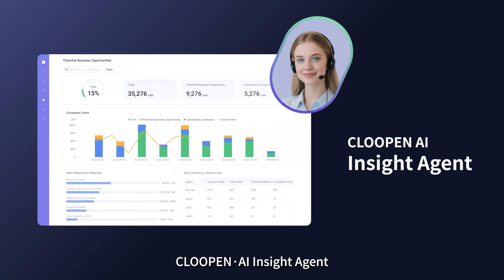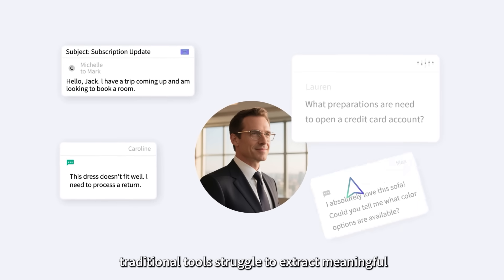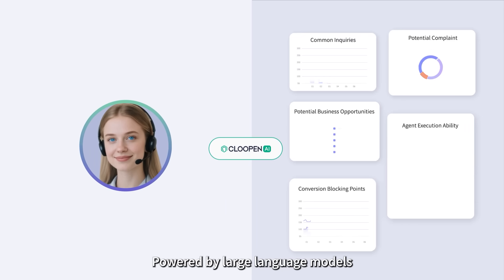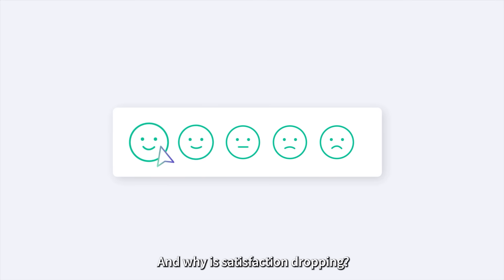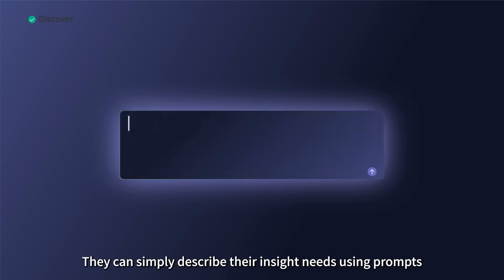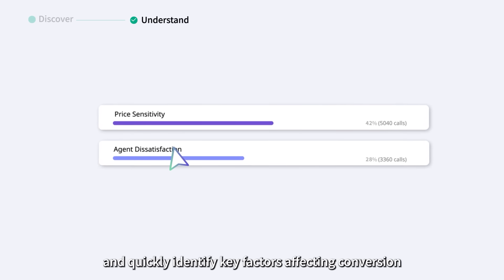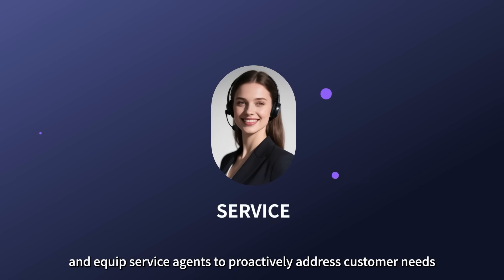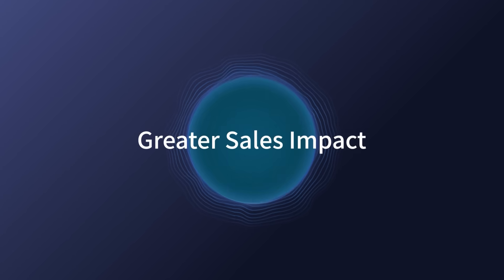Cloopen AI Insight Agent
High-impact Dialogue Mining
Extract high-impact conversational best practices from historical conversation data based on conversation effectiveness to boost conversion rates.

High-frequency Question Mining
Rapidly surface prevalent customer pain points from massive conversation datasets, enabling rapid deployment of tailored service processes.

Dynamic Analytics Dashboards
Freely build dashboards with different styles and data combinations to efficiently gain insights into actual conversation data.